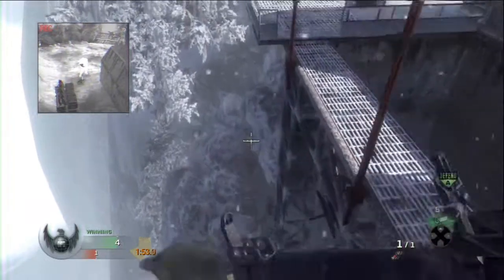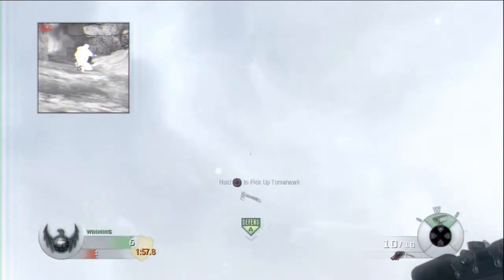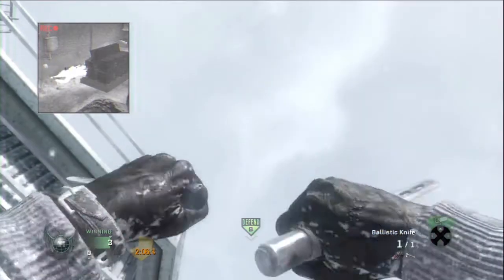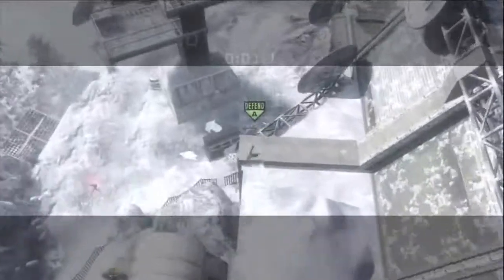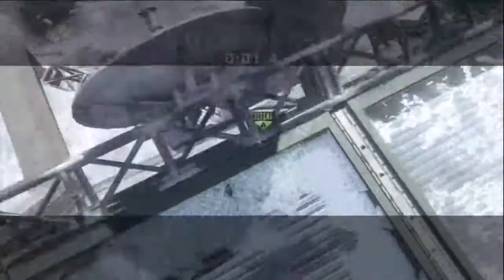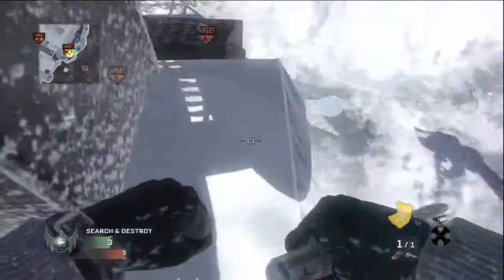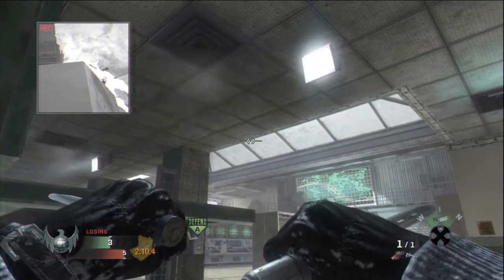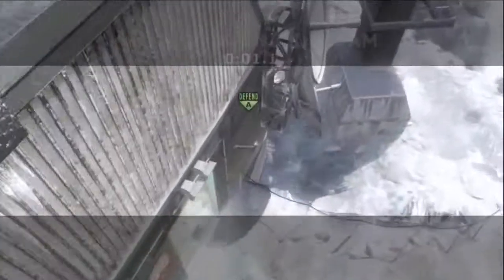Summit Bankshot Bomb Spot Tutorial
Thanx To Call Of Death For Helping Me With These Insane Spots